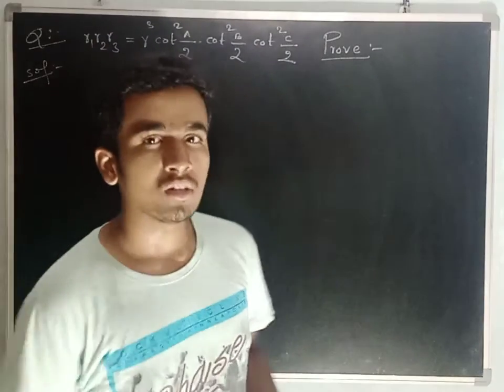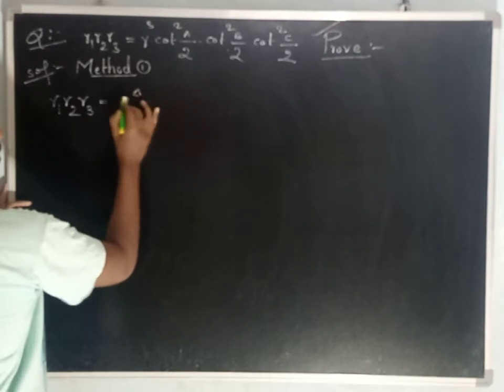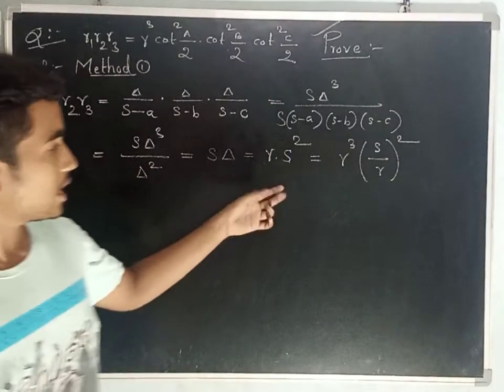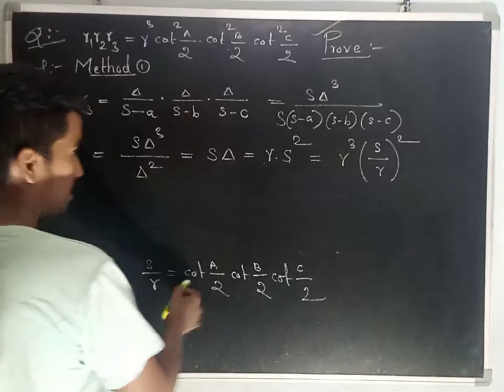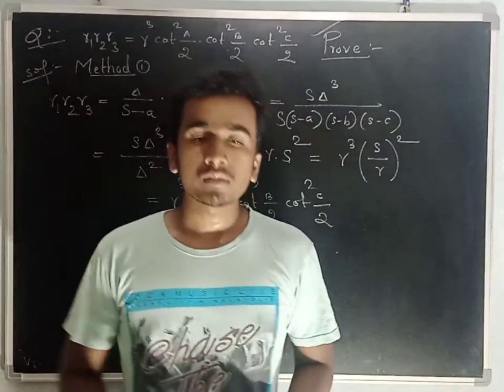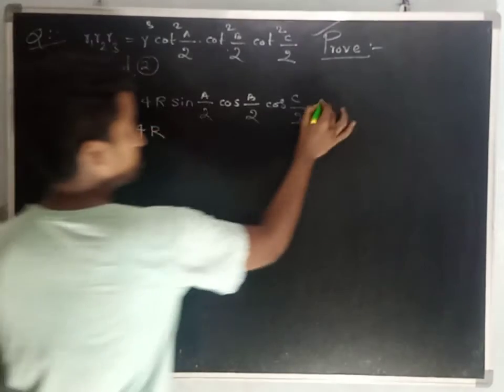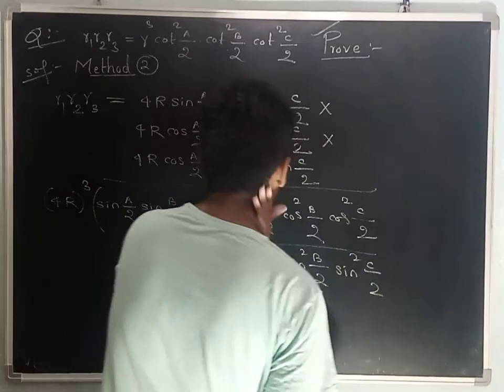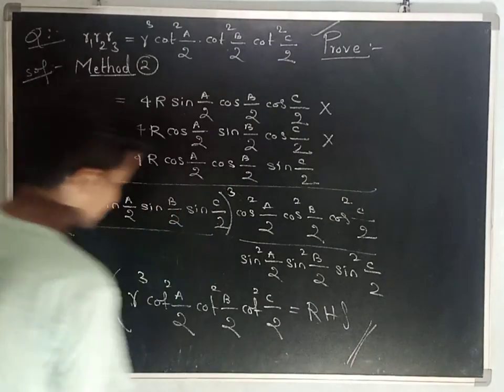properties of triangle (problems)(2)